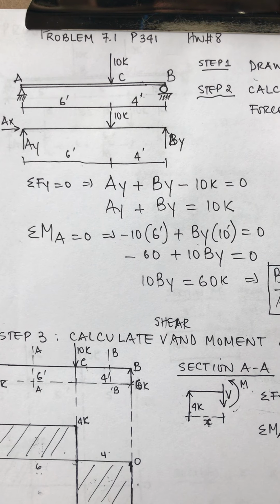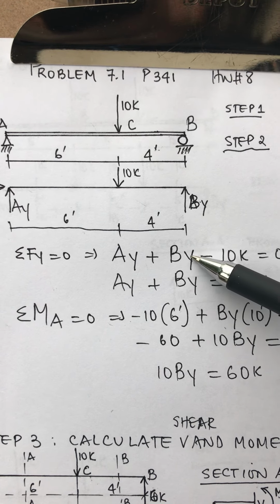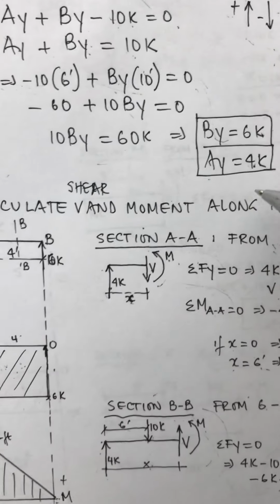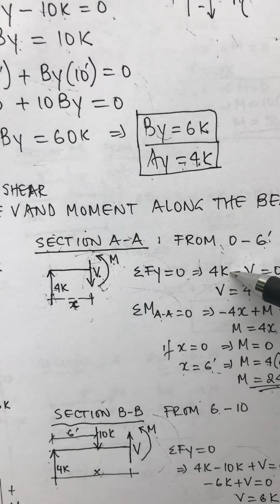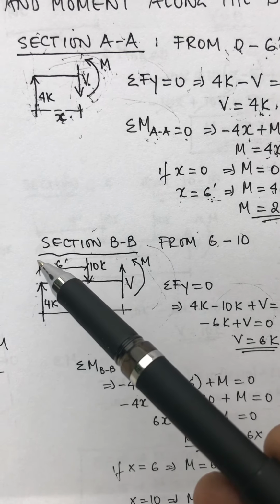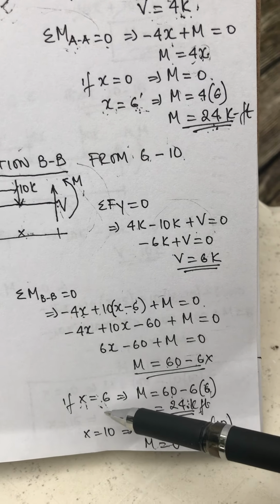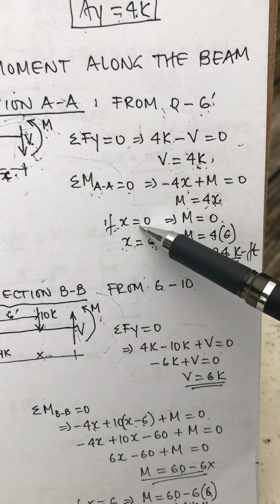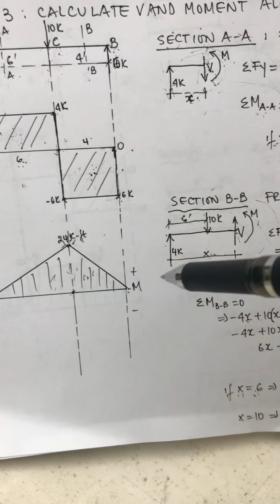Exam 2 Review Problem 1